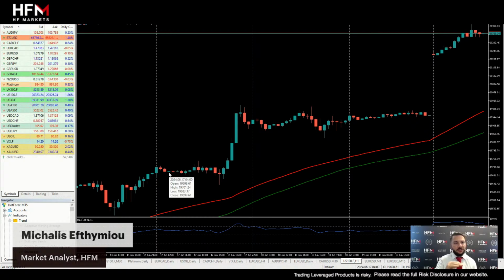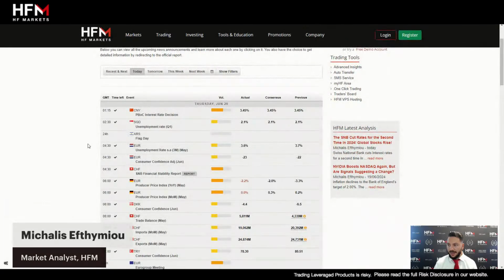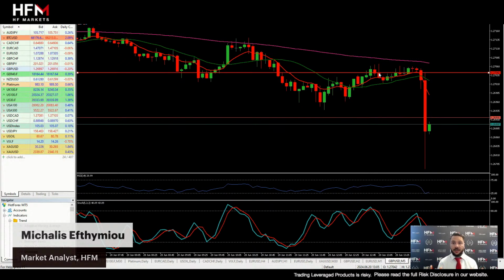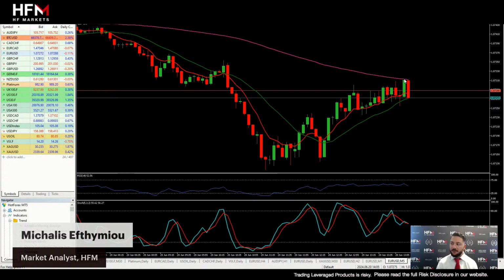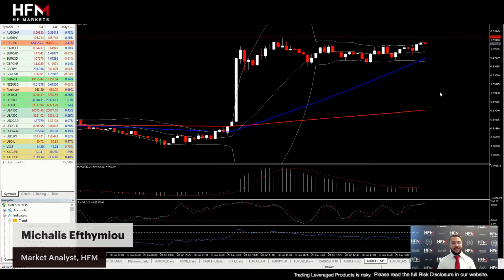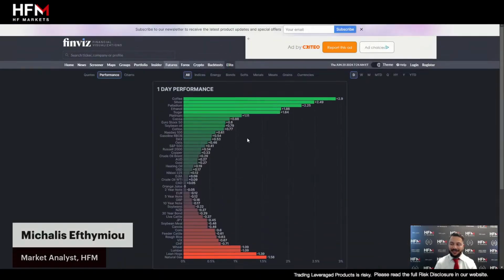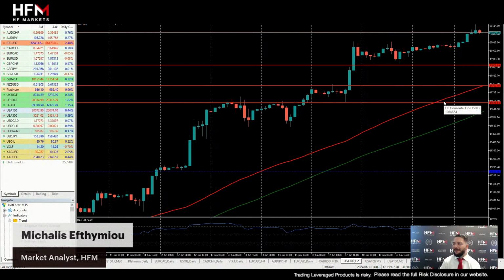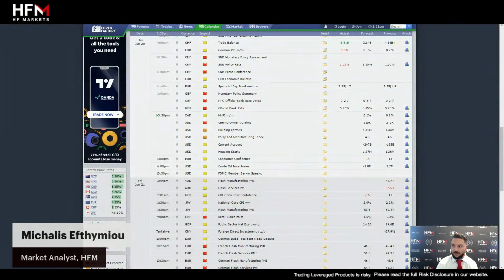Live Analysis: BOE Rate Decision and UK Economy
The ECB is the latest central bank to cut interest rates, will the Bank of England be next? Join our live analysis session now for signals and analysis.